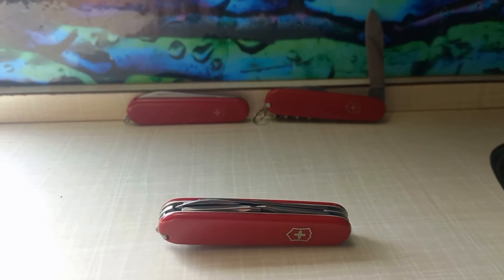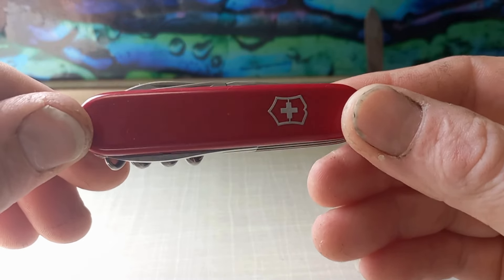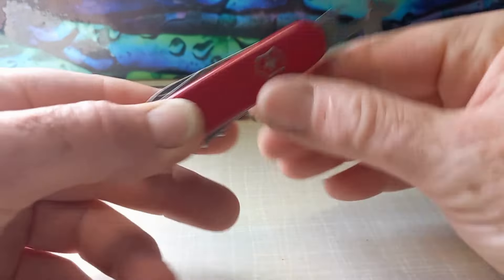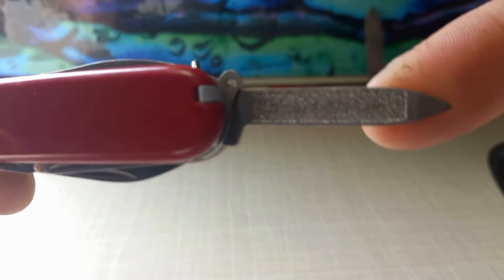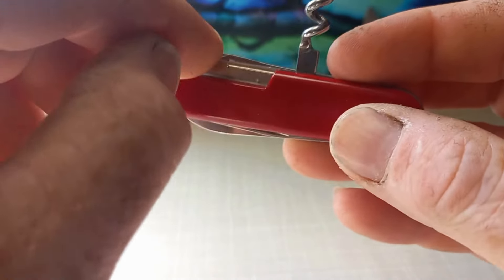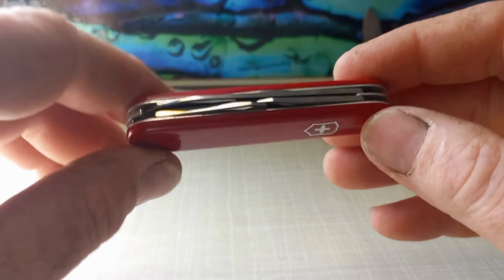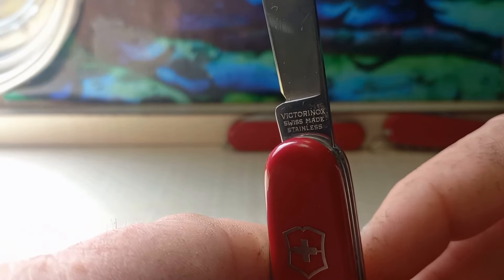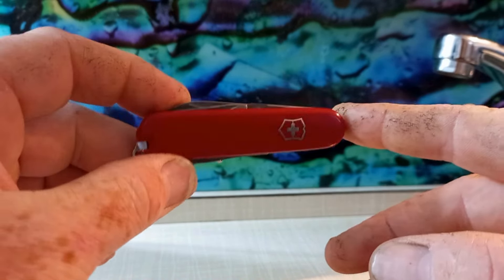Victorinox Sportsman "Super SAK Saturday" #2 Open Tag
A look at the sportsman